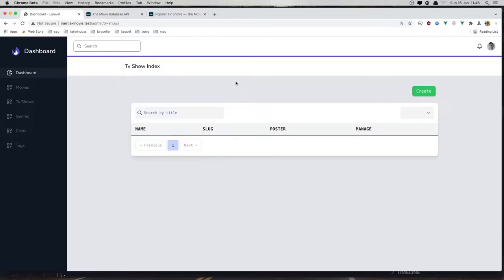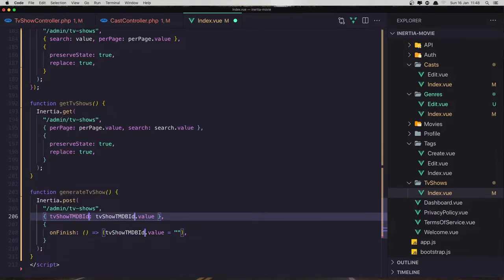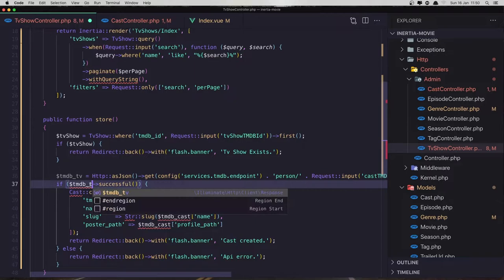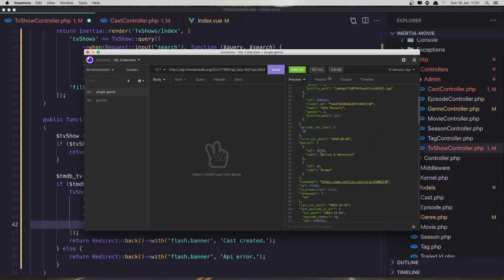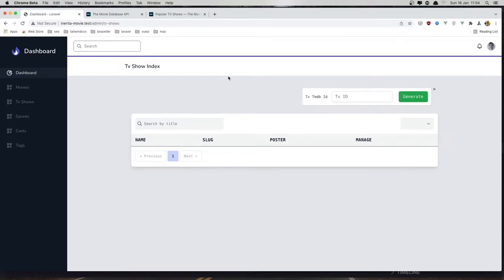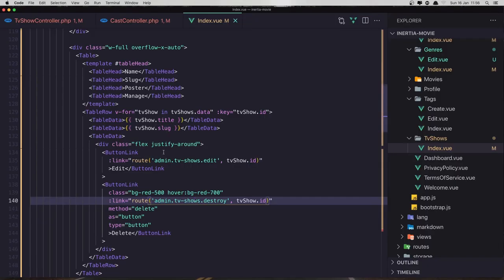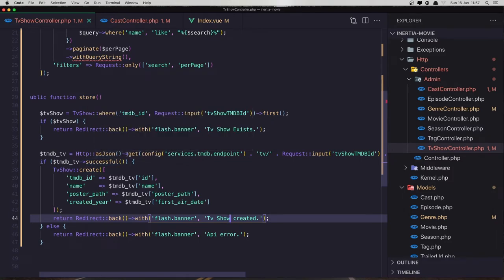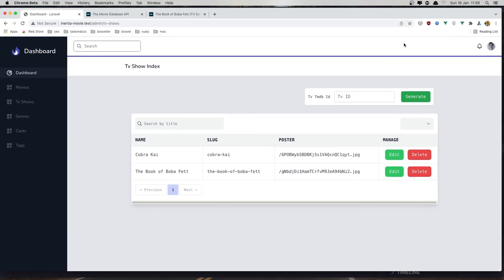#21 Laravel Inertia Vue Movie App | Generate Tv Show | Laravel 8 Tutorial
In this video, we are going to generate tv show.
Laravel Attach